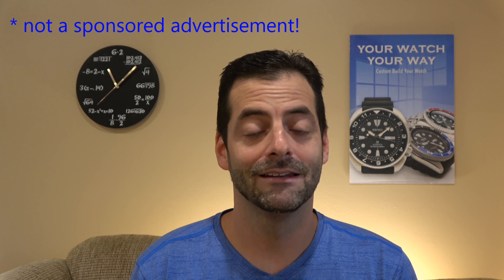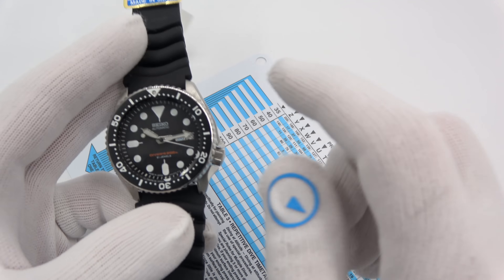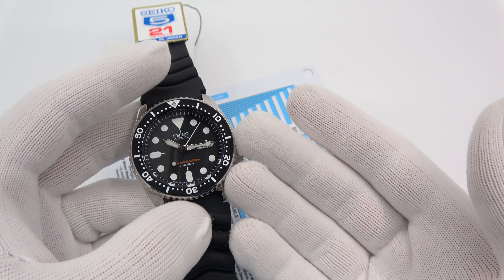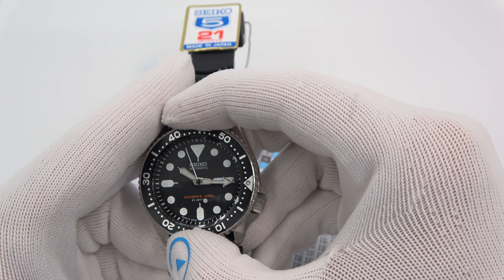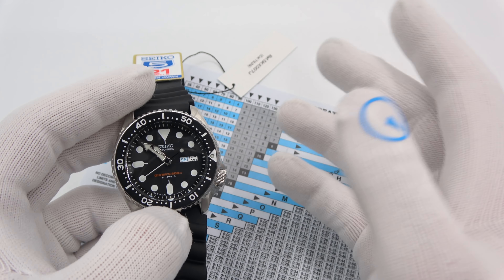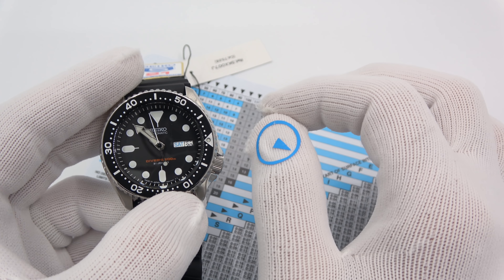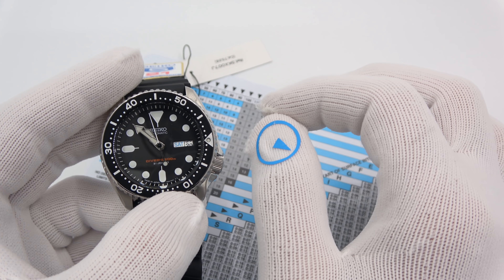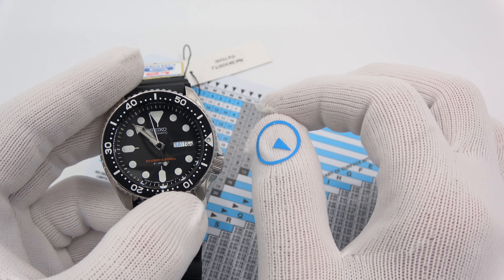How to really use a Dive Watch Bezel - Watch and Learn #69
In today's video, I will revisit a past Watch and Learn and explain a bit better how to use a dive watch bezel. Now that I've got my Open Water certification, I can speak a bit more intelligently about it!